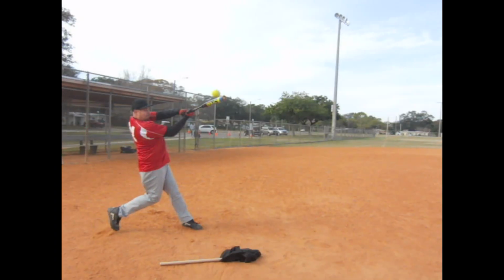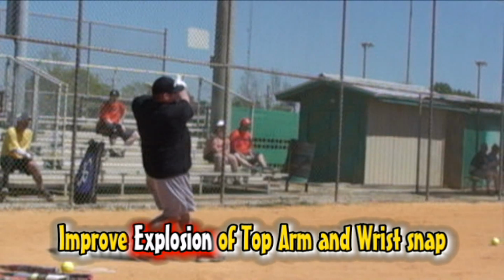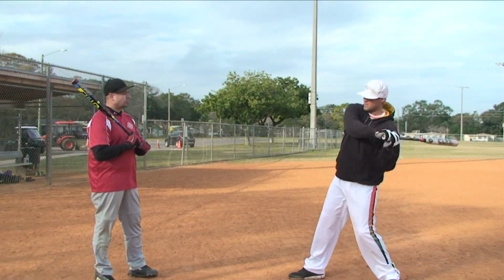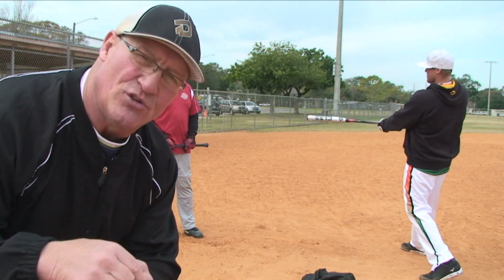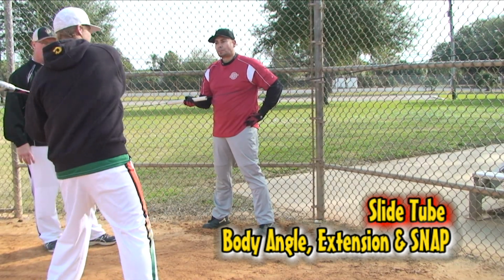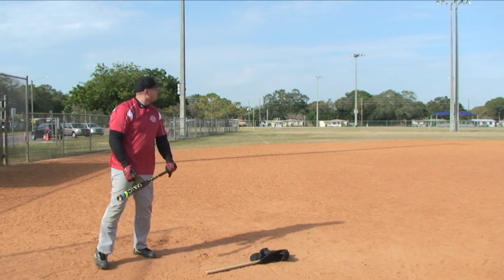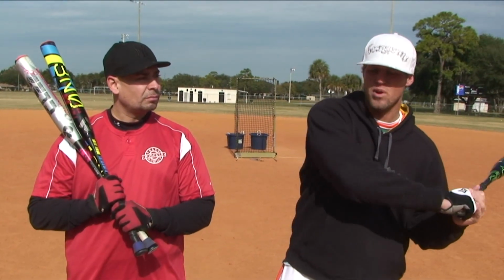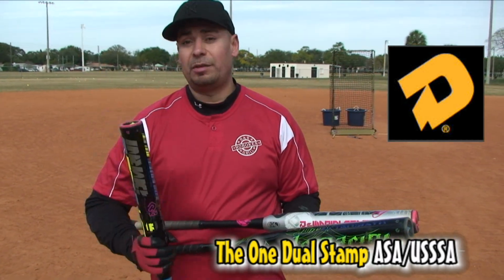Softball Hitting Miguel's Hitting Lesson/Makeover SM# 15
Miguel, a 40 year old tournament player from New York, is our athlete for this weeks lesson and makeover. Bret and Ken work to correct his body angle, and poor bat snap. Filmed in St. Petersburg.  Use of the Slide Tube System, STS, keeps the lesson simple and Miguel shows an impressive ability to correct his flaws and hit with power and consistency.